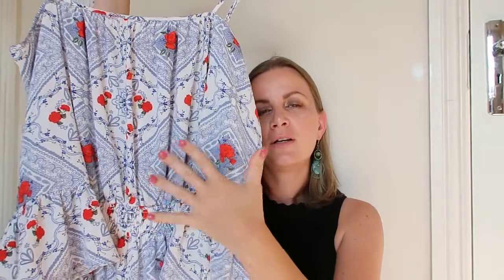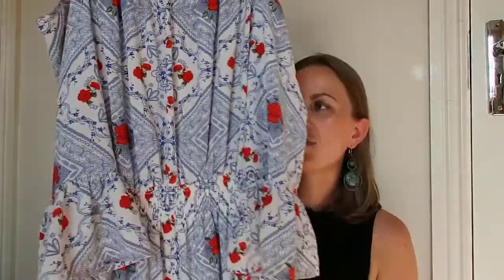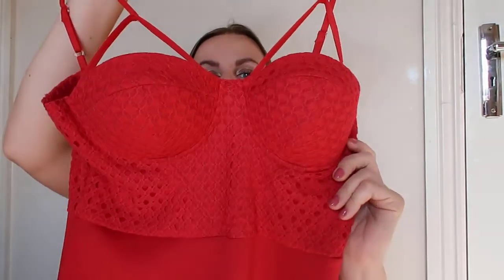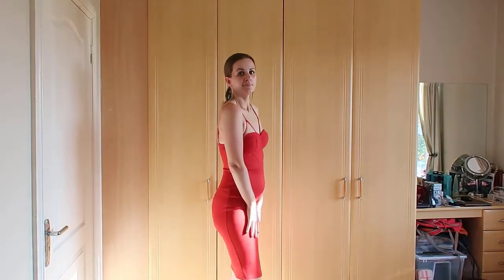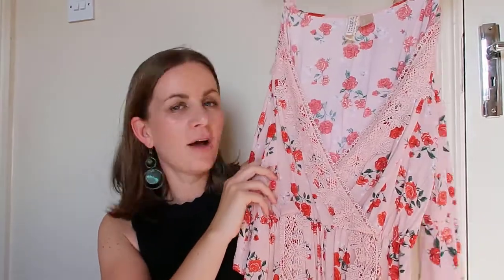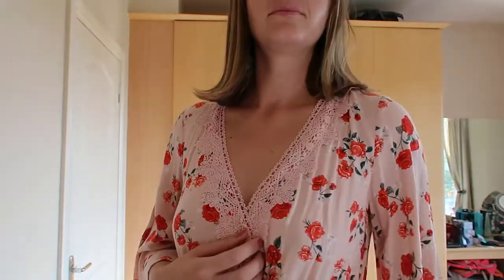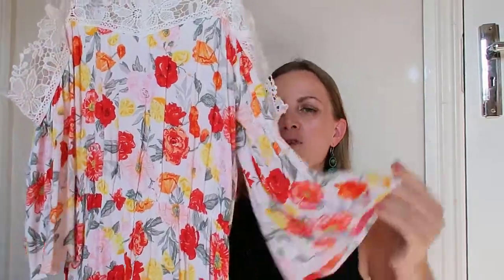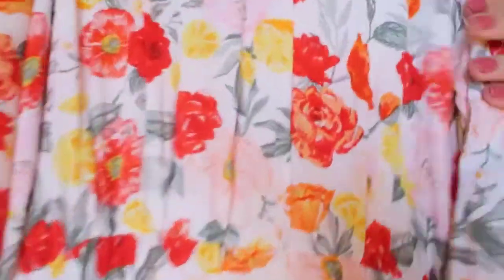My Favourite summer dresses from H&M 2020 -IVANKASABO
Iam wearing:

Earings are handmade

Camera used: Canon G7 X